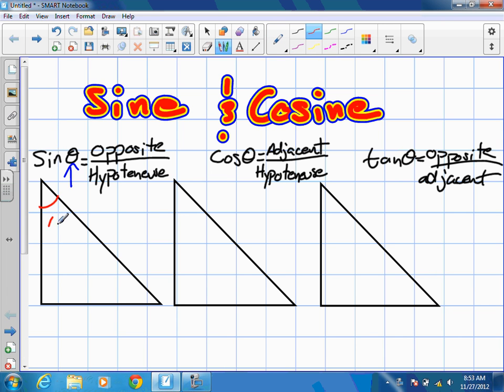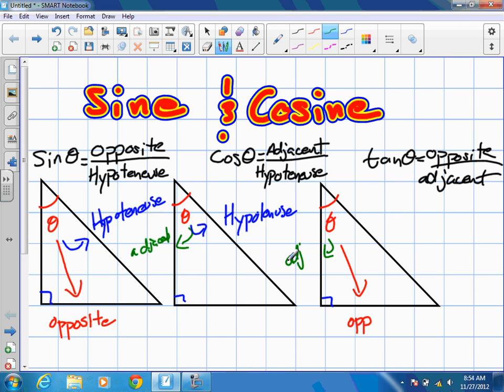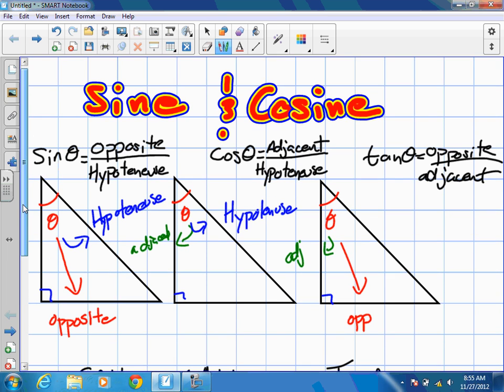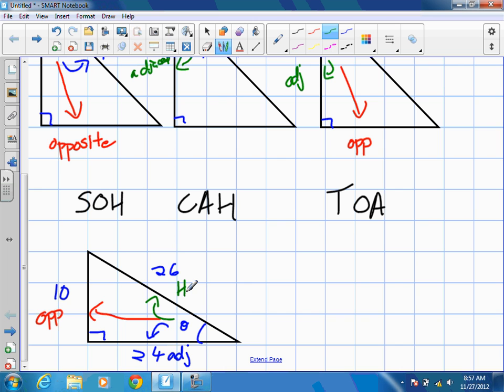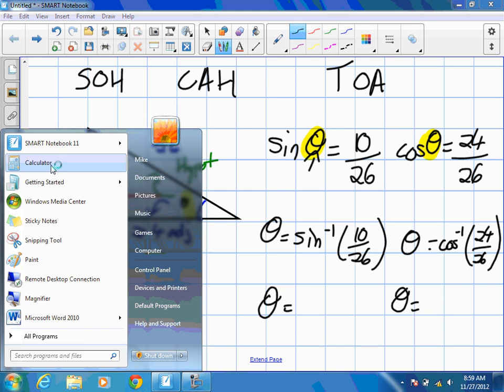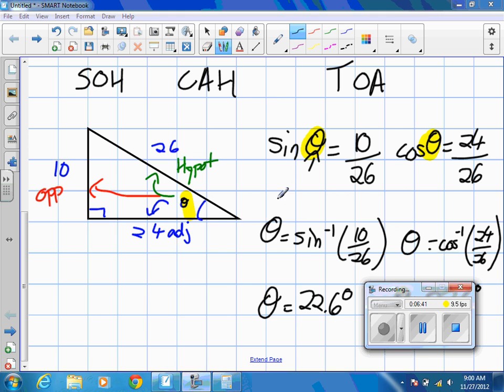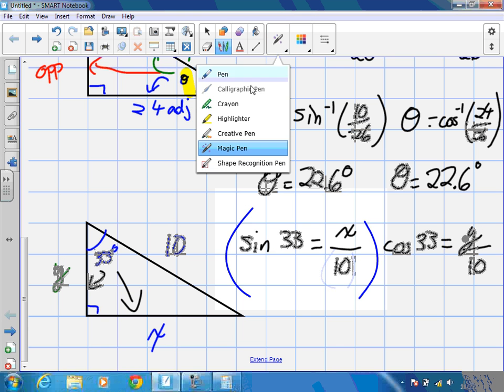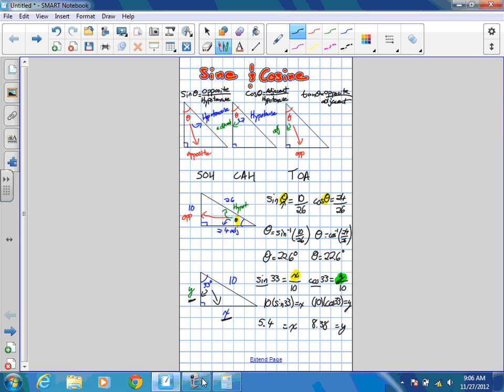Sine and Cosine Grade 10 Academic Lesson 7 4 11 27 12